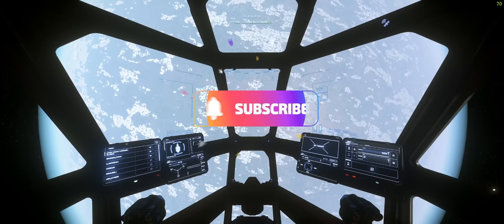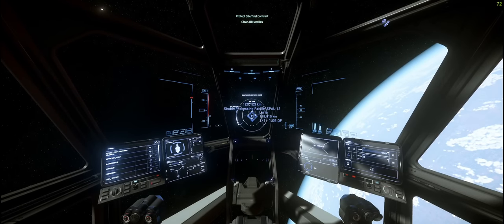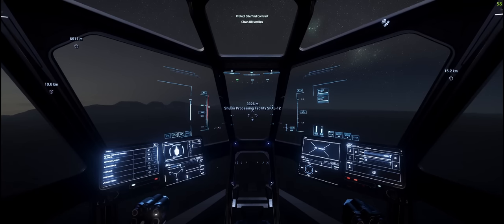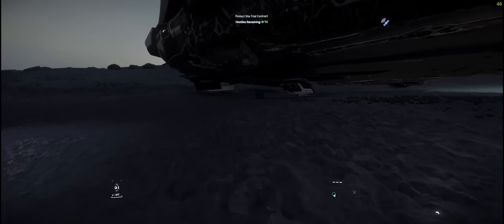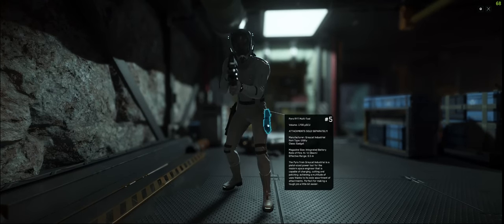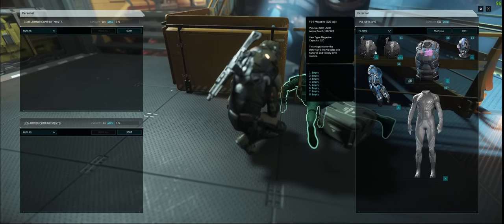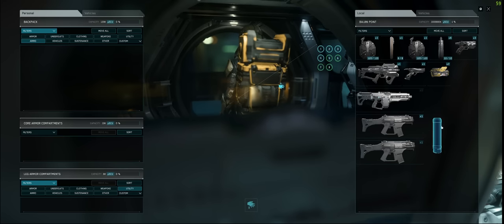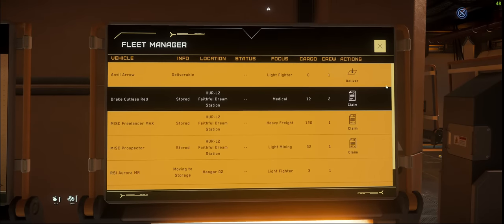EP4 HOW TO DO BUNKER MISSIONS STAR CITIZEN 3.19.1 BEGINNERS TUTORIAL MUST SEE 4 ALL NEW PLAYERS.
Hi all, This is a superb beginners Tutorial for all players looking to get in to Bunker missions within Start Citizen, I’ve left in all that can go right and all that can go wrong within Star Citizen! My first attempt also at some video editing 👀.

Time Stamps

00:00 Intro
00:47 Selecting a contract must watch, extra 500 AUEC you could be missing out on!
02:55 Make sure you do this or the contract will not show you where to go
03:45 Arriving at the planet and some much needed warnings
06:10 Possible box treasure & seeing how many enemies you have to kill
07:50 We are in the bunker pew pew pew and missing my shots
11:45 Final kill & how to loot and equip armor quickly
13:35 Looting the bunker and its boxes also how to open downed players & ai armor
15:10 Adding a scope to our weapon
16:23 How to carry two guns on your back explained more looting and box destinations
17:58 When its time to leave explained
19:10 Picking up a downed guard to harvest
19:20 How to use the inner thought wheel & select items grabbing the guard with the tractor beam
20:50 Dropping off our gear in the ships inventory
21:20 Getting the guard in the ship using the tractor beam
21:50 Looting the big box outside
22:30 Moving away from the turrets
23:20 Looting the guard and how to do it quickly
24:18 Not very dignified for the dead guard but hey he's dead and probably doesn't care
25:00 More words of wisdom from me and selecting our next contract
26:00 Attack of the boxes did that make you jump it did me!
27:00 Arriving at the bunker and more Star Citizen bugs to battle
28:07 More unarmed combat but we get lucky
29:01 Ai is responding very well due to the server sniper rifles are bad news for bunker missions
30:20 Found ourselves a better gun lets go
31:43 Last enemy finally shows up
32:34 Servers had it time to leave
33:13 What a mess nothing wants to work
34:00 Leaving the planet and some thoughts
34:30 A word of warning entering the hanger
35:00 Nothing we did wrong its just the server loosing our gear moving items to local storage
36:11 Wasting time trying to retrieve them boxes
36:40 Final thoughts and look at the ending scene I was pleased with that a little mistake but hey I'm new to this! CLICK THE BOX